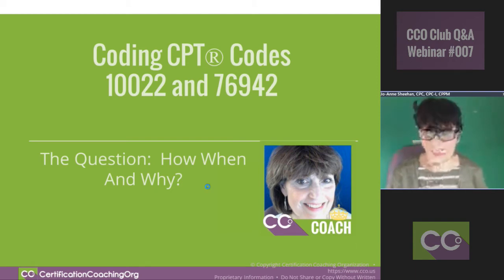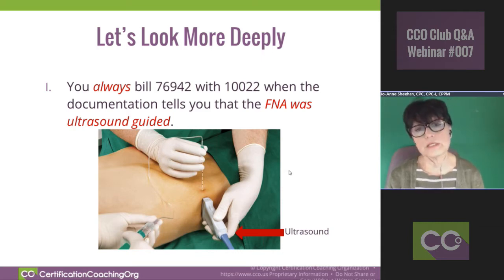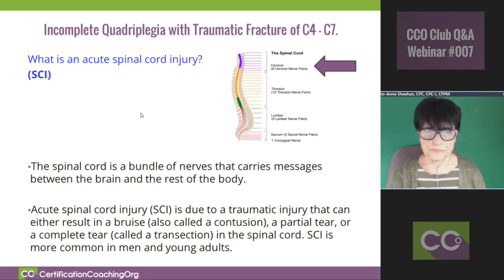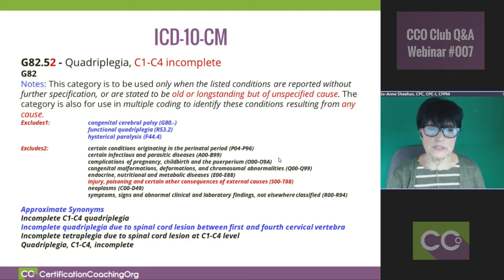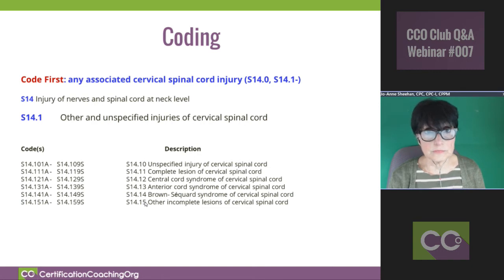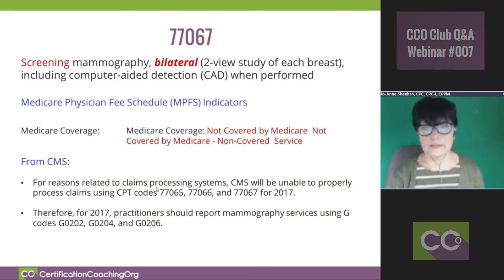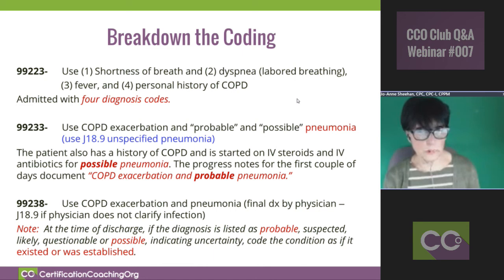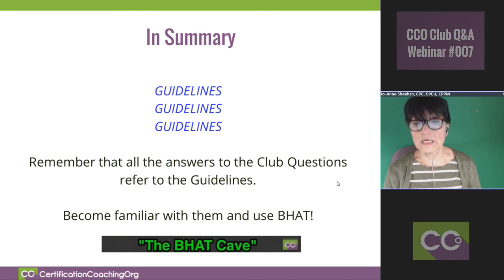CCO Club Q&A Webinar #007 | Jo-Anne Sheehan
Join us for a LIVE CCO Club Q&A Webinar #007 being delivered by Jo-Anne Sheehan, CPC, CPC-I, COC, CPPM, CPB.

Topics:
- Fine Needle Aspiration and Imaging Guidance

- Coding for quadriplegia

- Screening versus diagnostic mammograms

- Hospital admission diagnosis codes

No free recording or replay will be left up on Facebook or YouTube!

If you're interested in watching the complete recording with handouts, a full transcript, review questions and CEUs, please join the CCO Club

About Live Event CEUs: Only CCO Club members logged in through GoToWebinar are eligible to receive CEUs during the Live Event. Check the Club for login details.

Recording/Replay CEUs: CCO Club Members will be eligible for CEUs in their Student Membership Area once the recordings are processed in a few weeks.